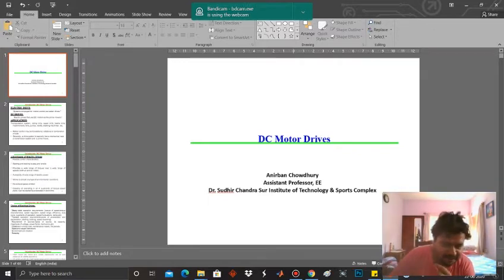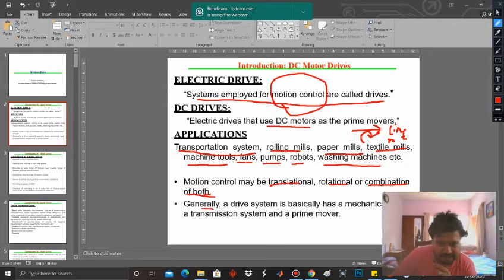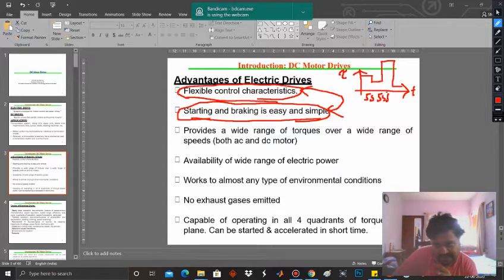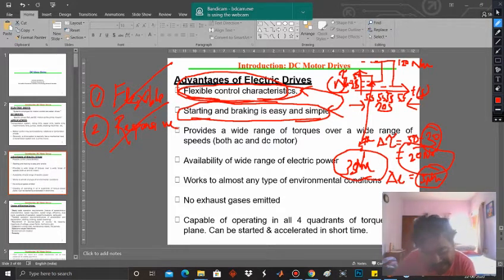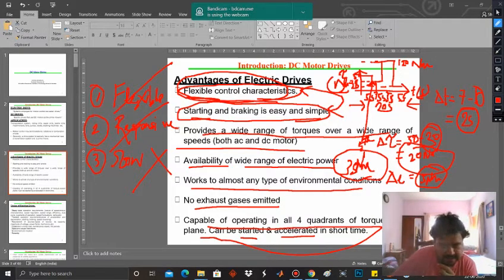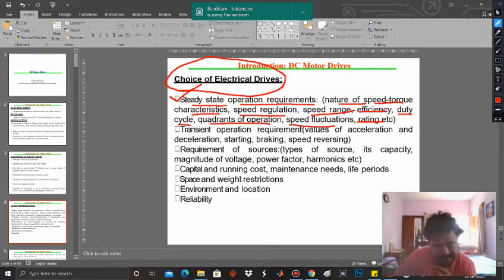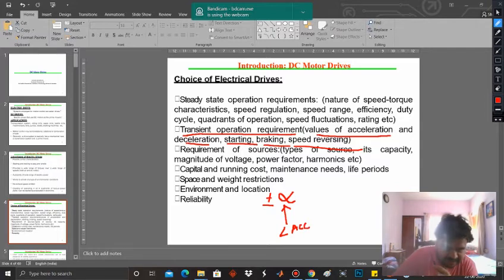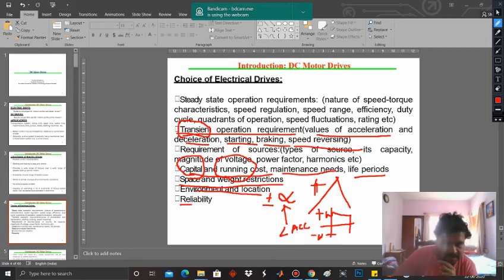Electric Drives (EE-701) :DC Motor Drives Lecture 14